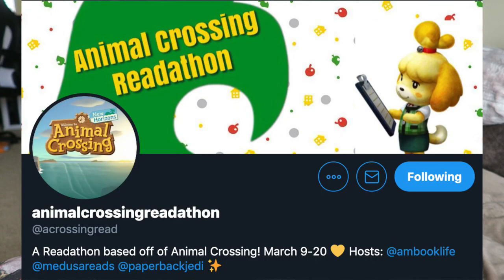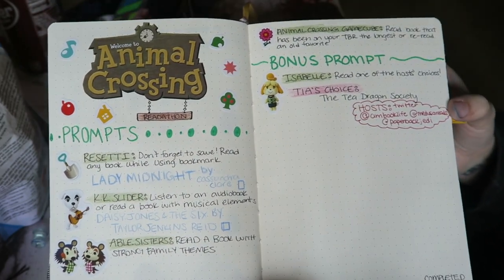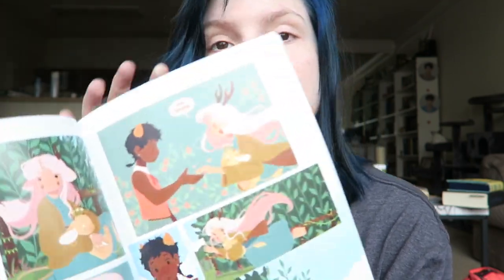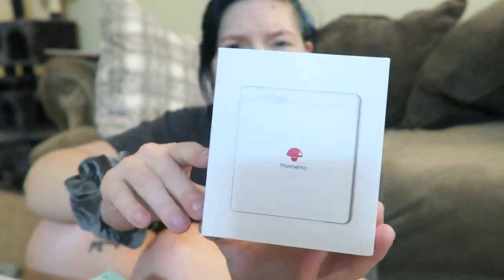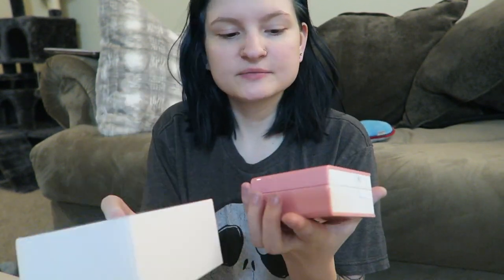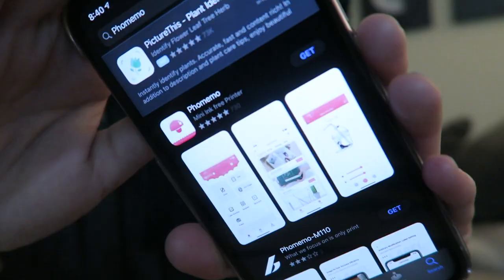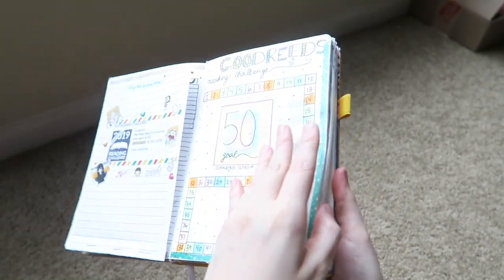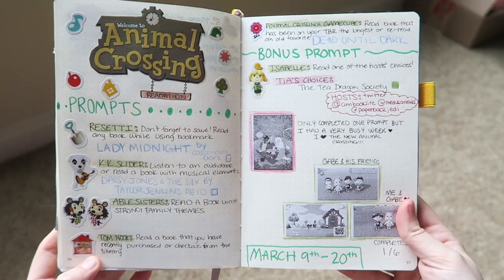ANIMAL CROSSING READATHON VLOG 🌷🐾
★Follow me★

The code "RWALYSSA10" can work on website and amazon!